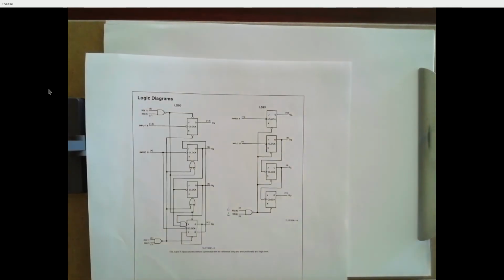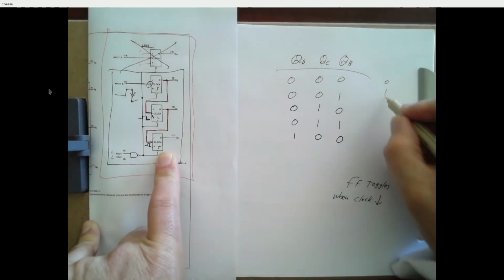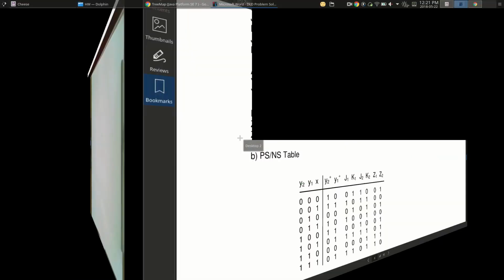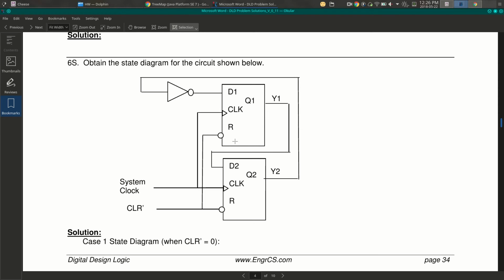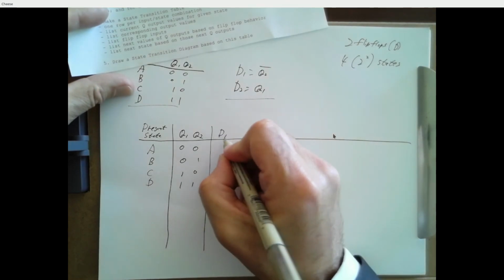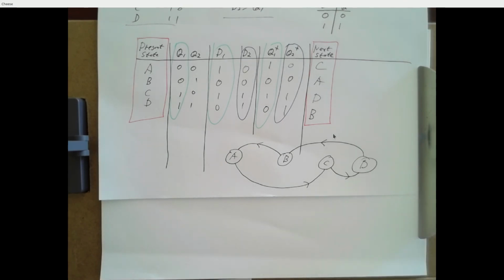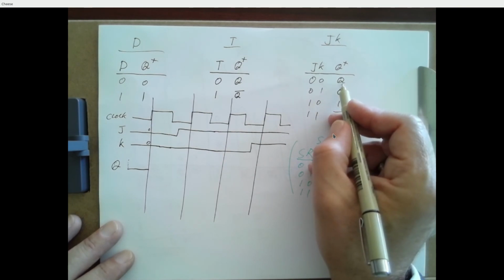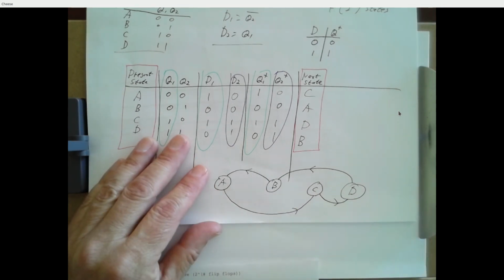ENGR 250 20180522 Pt1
State machine analysis